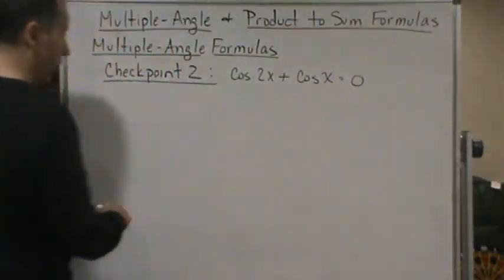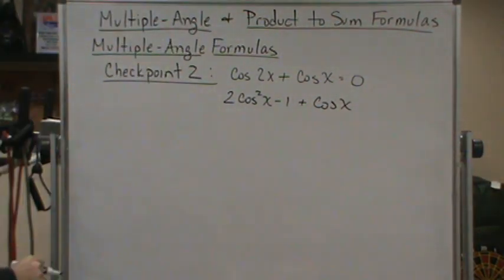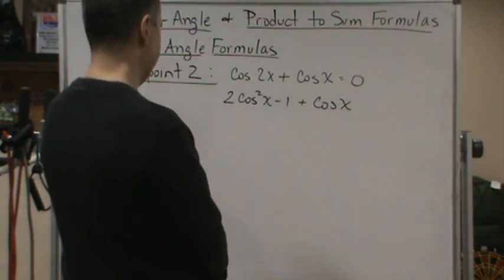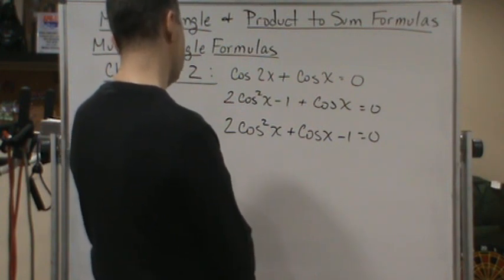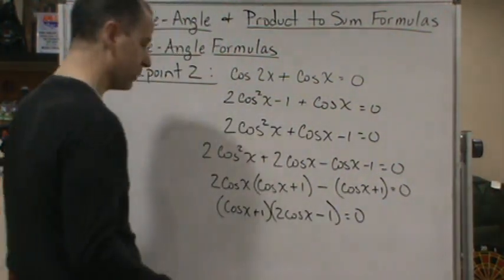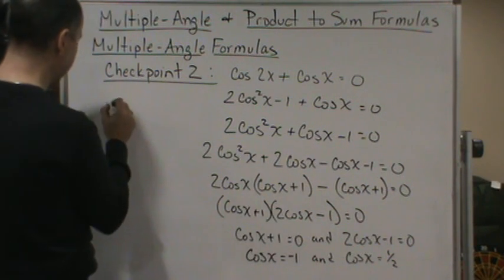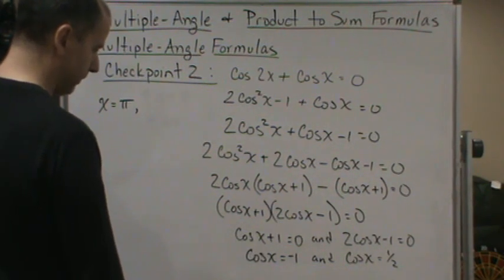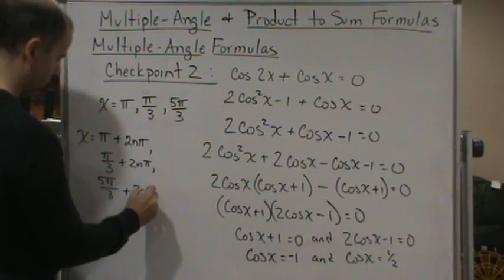MTH123 Trigonometry Multiple Angle Form Double Angle Form ChkPt1